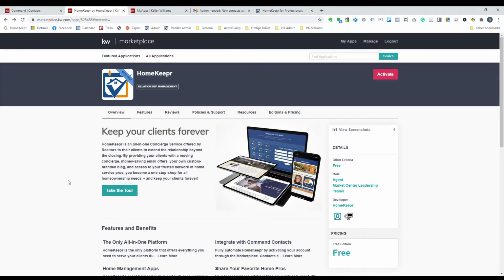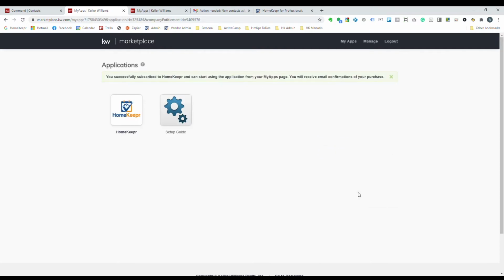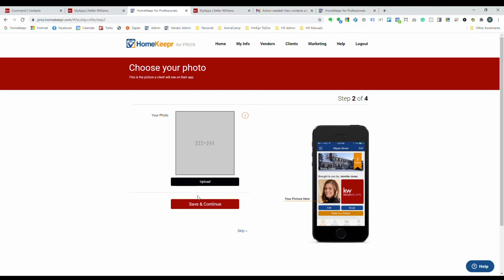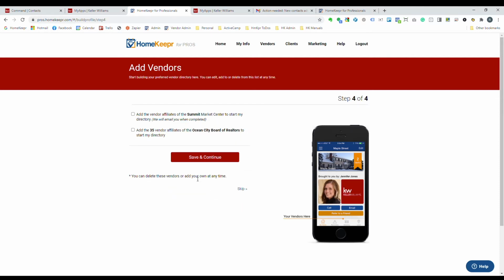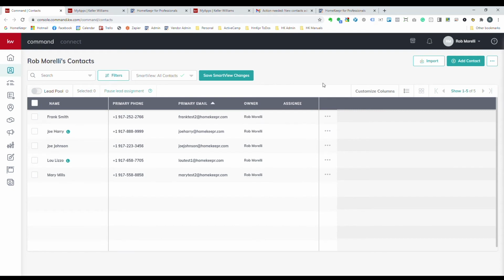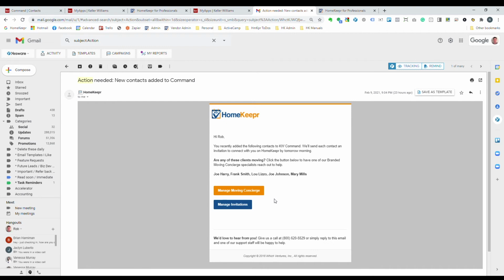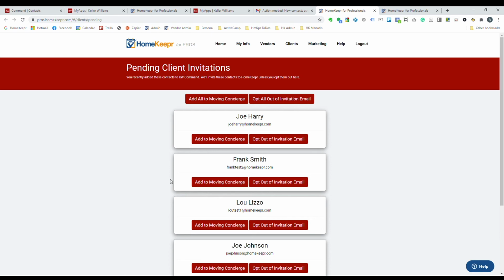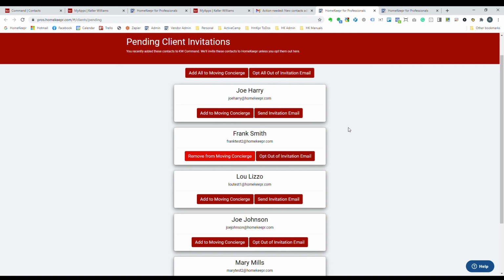KW Command & HomeKeepr: How To Get Started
It's finally here!  HomeKeepr is integrated with KW Command Contacts!  In this video, Co-Founder Rob Morelli walks through how to set up HomeKeepr in the KW Marketplace and how to use the integration to automatically invite your Command Contacts to HomeKeepr.

Keep your clients forever, with HomeKeepr!